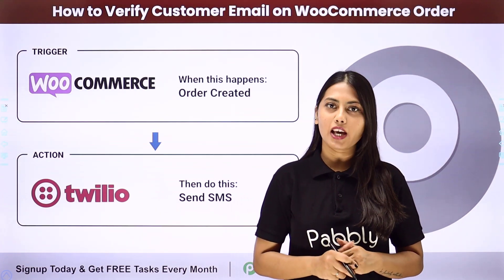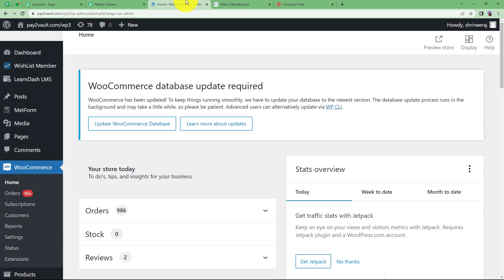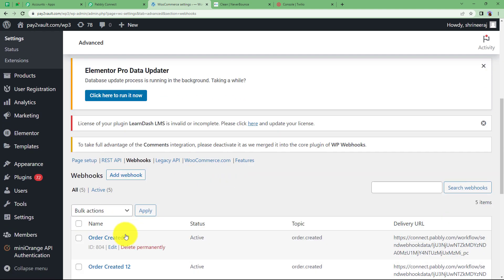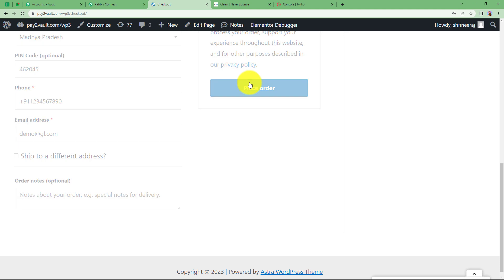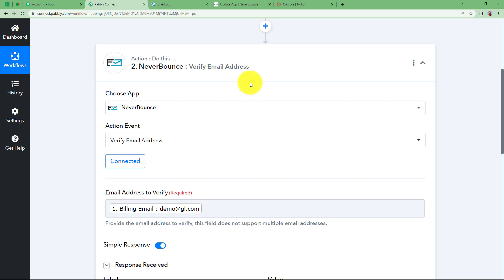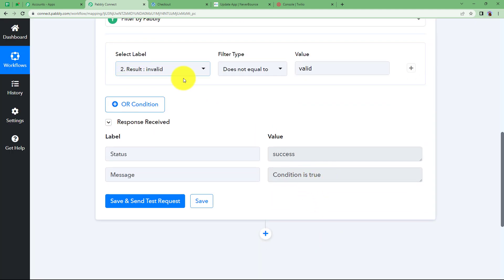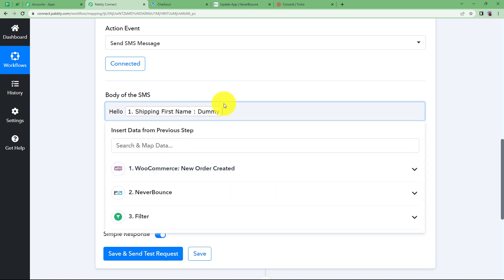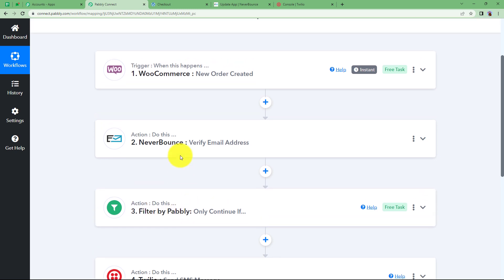How to Verify Customer Email on WooCommerce Order - WooCommerce Twilio Integration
In this video, we will learn WooCommerce Twilio Integration using Pabbly Connect.
This automation offers an easy solution for rectifying incorrectly entered email addresses in WooCommerce orders. It efficiently detects and updates incorrect email addresses associated with orders, eliminating the need for manual intervention. This automation saves time, enhances customer experience, and ensures smooth communication throughout the order fulfillment process.

1. Automation: Pabbly Connect offers automation capabilities that can help you automate mundane and repetitive tasks. This allows you to save time, money and resources.

2. Integration: Pabbly Connect provides a wide range of integrations so that you can connect different web services with each other. This helps you to create smarter workflow processes and make your business more efficient.

3. Security: Pabbly Connect takes security seriously and provides an industry-standard security system to protect your data and applications.

4. Scalability: Pabbly Connect is highly scalable and allows you to easily add new applications and services to your workflow.

 5. Cost-effective: Pabbly Connect is cost-effective and provides plans for different business sizes.